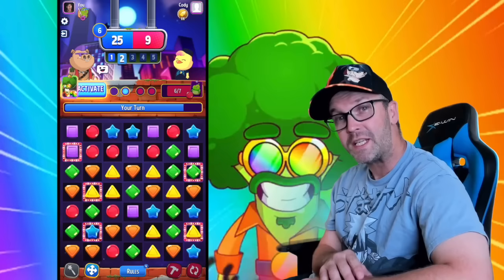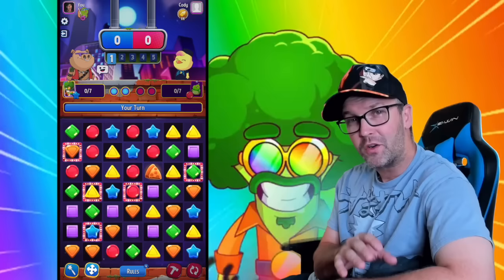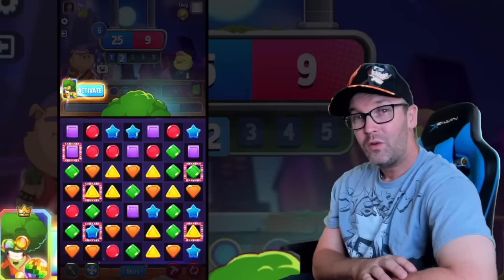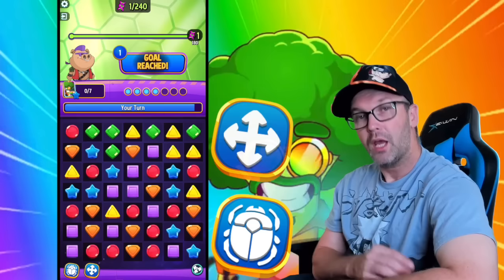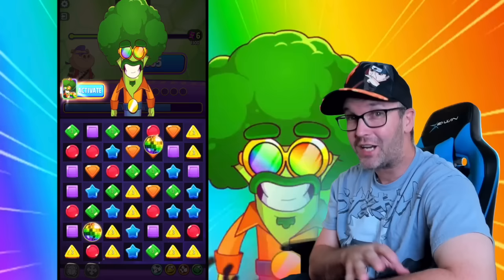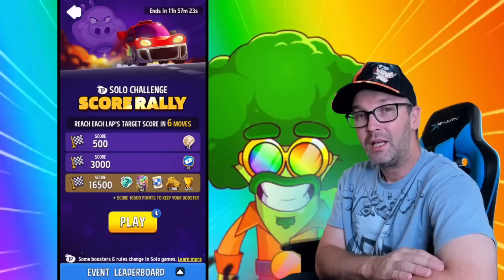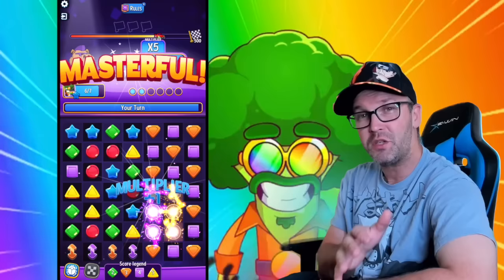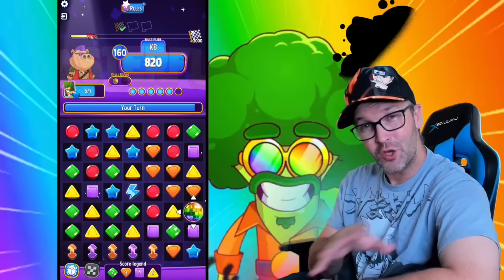How to WIN with Brocco Boogie! | DON’T eat your vegetables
Timo is back to FEED you some important TIPS when it comes to dominating the game with the BOOSTER FAVORITE, Brocco Boogie!🥦 Shh, he’s giving away some boosters too.🤫

Hit that LIKE button and COMMENT below what you thought of Timo’s tips PLUS tell us which vegetable you’d like to see as a booster for a chance to WIN 3 BROCCO BOOGIES!🕺🏽🕺🏽🕺🏽 Don’t forget to include your player ID for a chance to win!

Ready to use your new knowledge? – Play now 🎮 And don’t forget to join our vibrant community on all our social platforms for more Match Masters fun!🎉